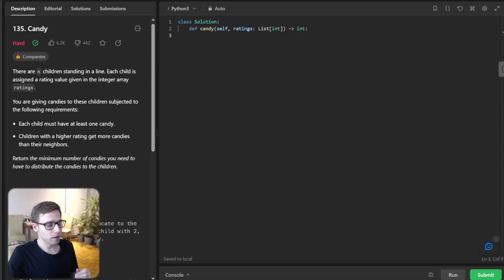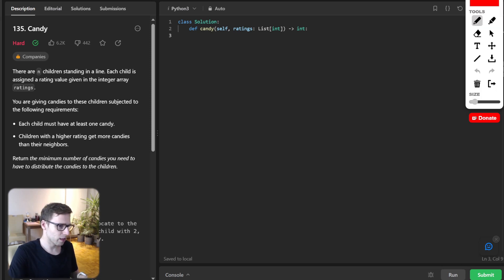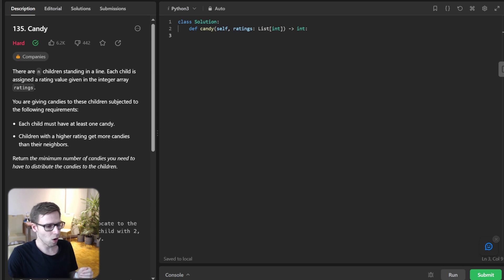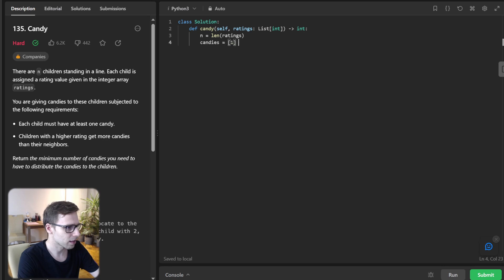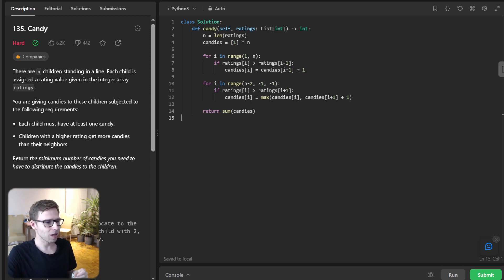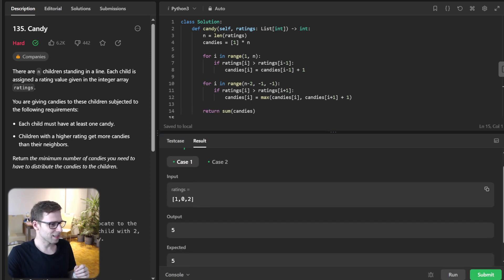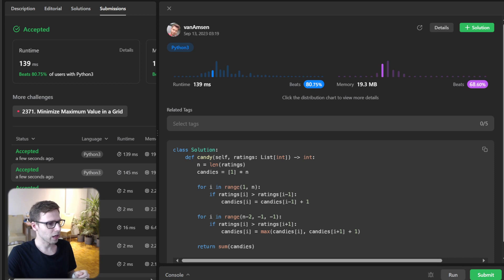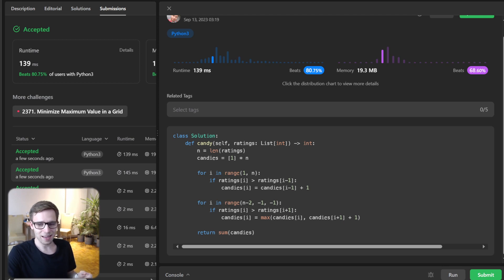Crack the Candy Distribution Problem: Become a LeetCode 135. Candy with Python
👋 Hey there, coding enthusiasts! Welcome back to the channel. In today's video, we're solving one of the most intriguing problems on LeetCode—the Candy Distribution Problem! We're not just distributing candies; we're also distributing coding knowledge. 🍬

🔥 Whether you're a fan of Python, Go, Rust, C++, Java, JavaScript, or C#, we've got you covered! We'll walk you through multiple solutions and their time complexities, and we'll even tackle this problem in different programming languages! 👨‍💻🌟

👇 Don't forget to check out the GitHub repository for all the code used in this video. Plus, there's a little surprise for those who visit the repo! 😉
GitHub Repository: Solutions Python, Go, Rust, C++, Java, JavaScript, C# & more